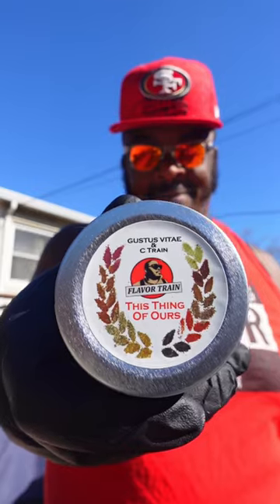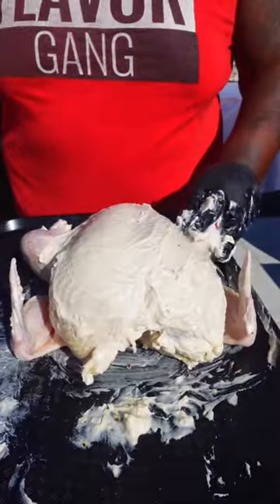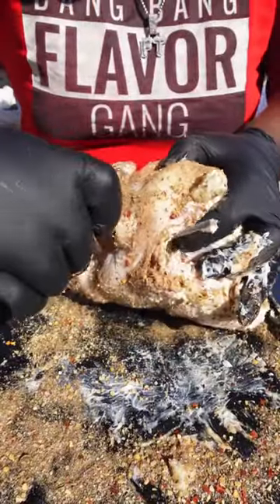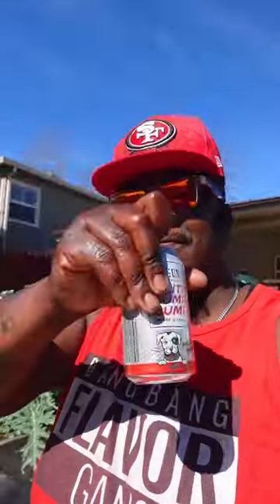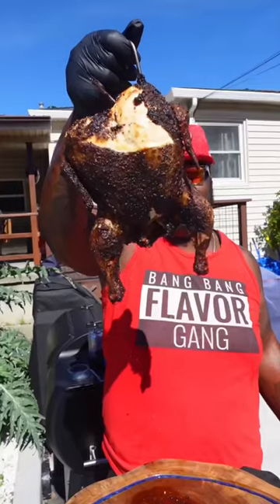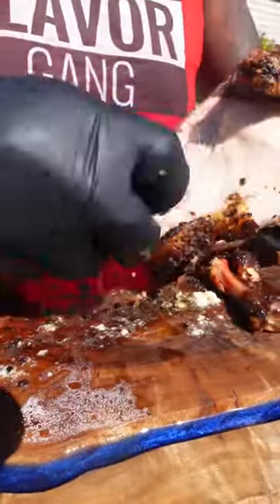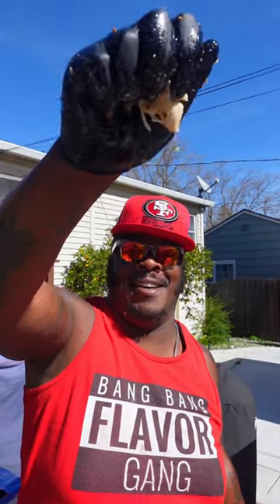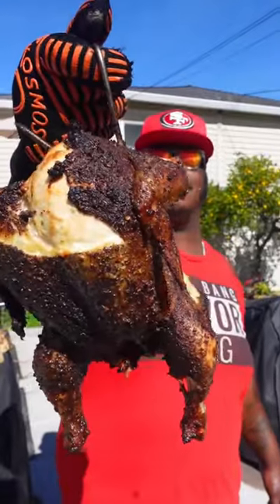Juiciest Yardbird Ever!